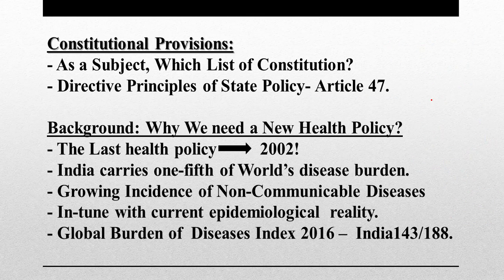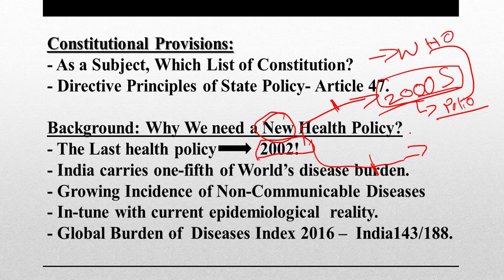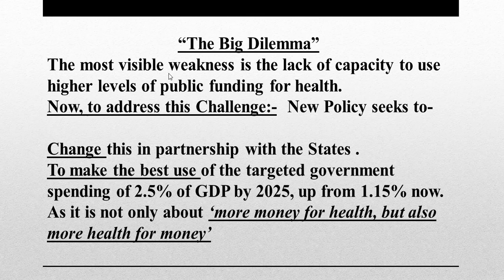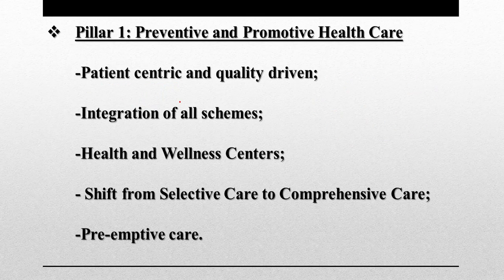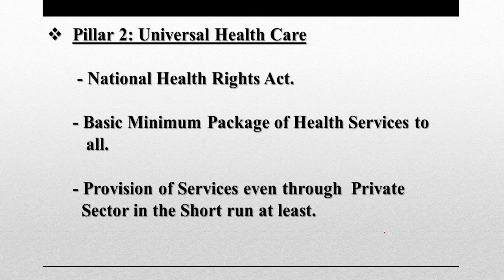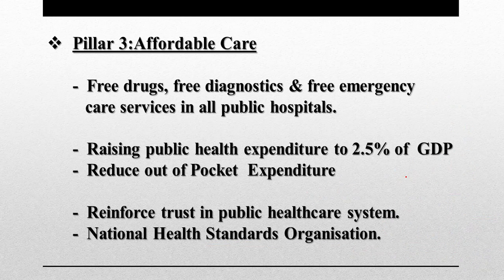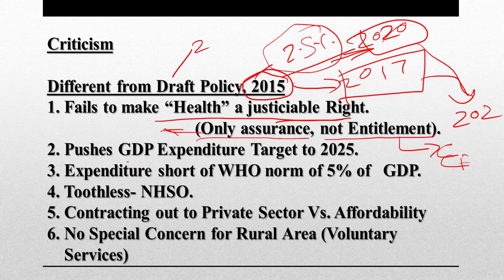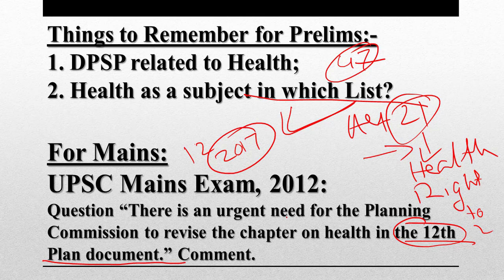(ENGLISH) NEW National Health Policy, 2017 - Detailed Analysis for IAS/UPSC